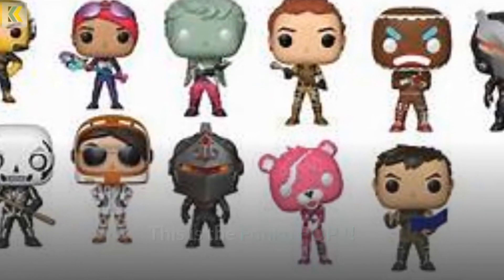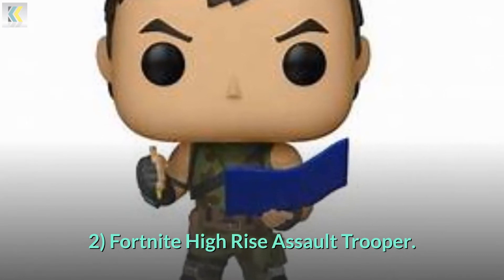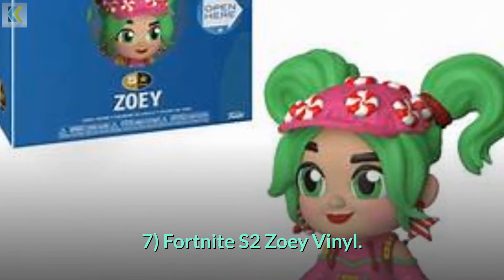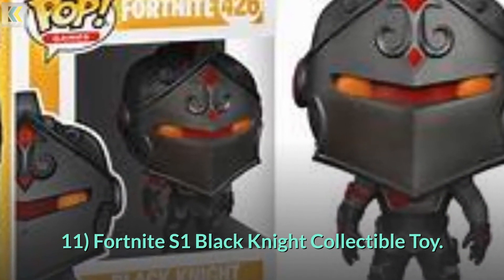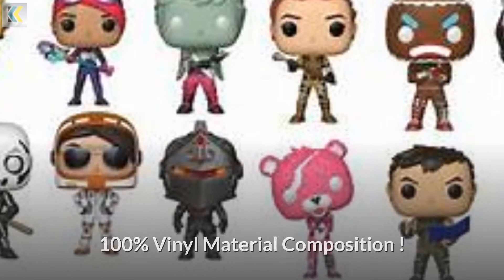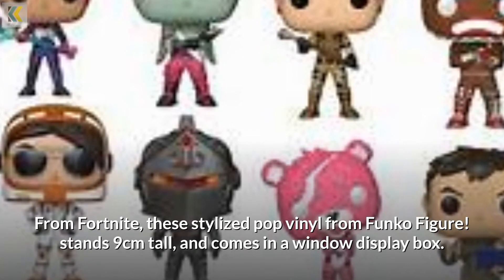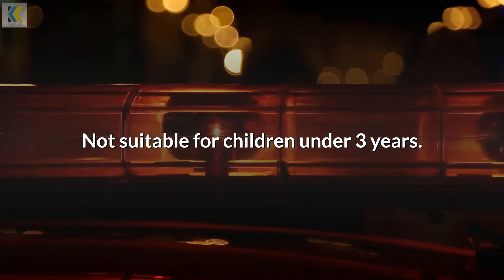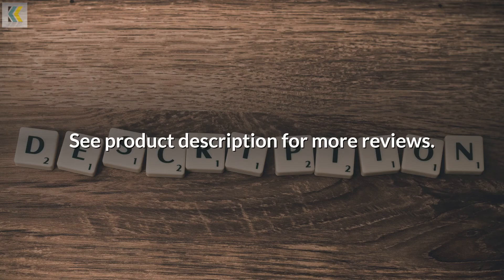11 Funko POP Vinyl Fortnite Figures Previewed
Funko POP Vinyl: Fortnite figure

This POP 20 Funko POP! Vinyl figure joins the Games: First Light range.
POP 20 is a new addition to the ever growing Funko POP! Vinyl range.

1) Style Name:FUNKO POP 34468 GAMES: Fortnite S2 - Burn Out

2) Funko 34465 POP Vinyl: Fortnite: High Rise Assault Trooper, Multi

3) Funko 34470 POP Vinyl: Fortnite: Skull Trooper Collectible Figure, Multicolour

4) Funko 34880 POP Vinyl: Fortnite: Merry Marauder, Multi

5) Funko 35705 POP Vinyl: Fortnite: Cuddle Team Leader, Multi

6) Funko 36017 POP Vinyl: Fortnite: Omega Collectible Figure, Multicolour

7) Funko 36019 Pop Games: Fortnite S2 - Zoey Vinyl, Multi

8) Funko 36023 Pop Games: Fortnite S2 - Sparkle Specialist Vinyl, Multi

9) Funko 36025 Pop Games: Fortnite S2 - Valor Vinyl, Multi

10) Funko 36914 Pop Games: Fortnite S2 - Dark Vanguard (GW) Vinyl, Multi

11) Funko 34467 Pop Games: Fortnite S1 - Black Knight Collectible Toy, Multicolour

KALAKUTA is a participant in the Amazon Services LLC Associates Program.

KALAKUTA brings another dimension to Fortnite figurine Collections through the eyes of the beholder.
We are not GAMERS, but Fortnite Figurine Collectors !
Especially for parents/carers, who have kids that are absolute fans of Fortnite and don't understand it. We commiserate with you !!
All product(s) shown on this channel has over 150 review comments on Amazon website.
Fortnite Battle Royale is free and available on PC, Mac, PlayStation 4, Xbox One, Switch, iOS, and Android.

Foot Note
Please note, all products shown on our channel, have received more than 150 reviews on Amazon website.
Please see description for product link and for more information.